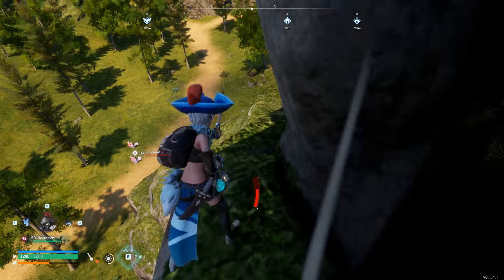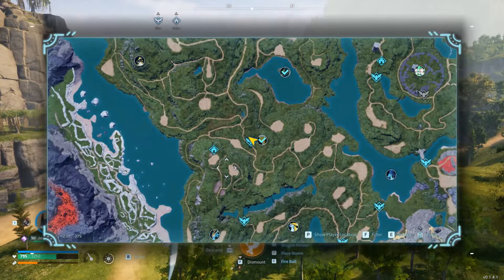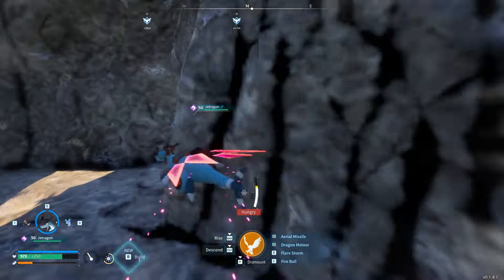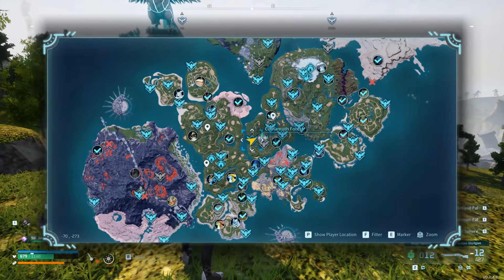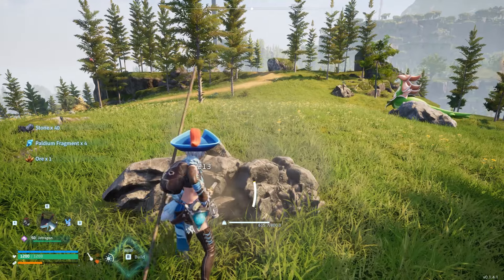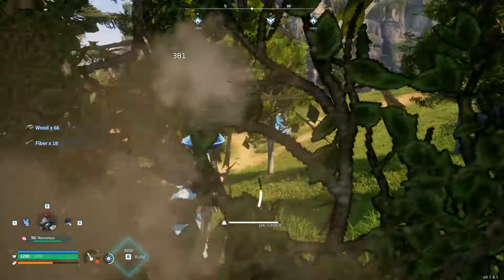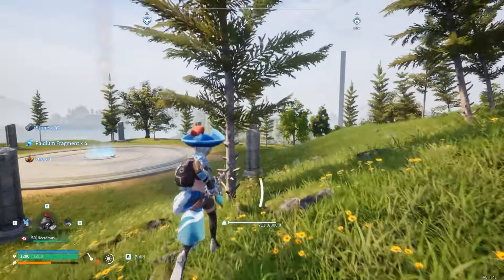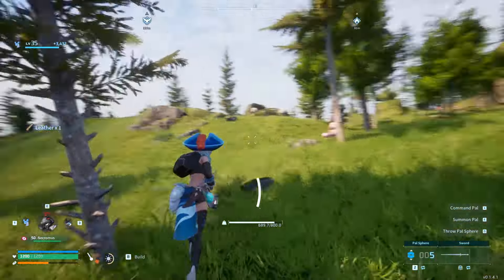Palworld - NEW SECRET BOSS ROOM USING GLITCH IN PATCH 0.1.4.1!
Hey, let's talk Palworld Update, New Secret Room, New Glitches PATCH 0.1.4.1!
0:00 NEW Glitches in PATCH 0.1.4.1!
0:51 Secret Boss Room Glitch (Discovered by DarkElement}
4:46 Spear Glitch in Palworld
6:46 Stamina Glitch After Patch
8:06 Next Update Fixes Bugs